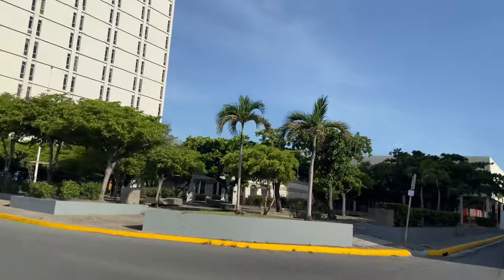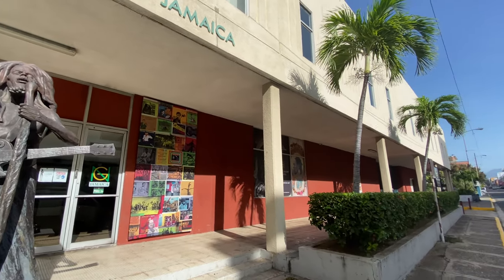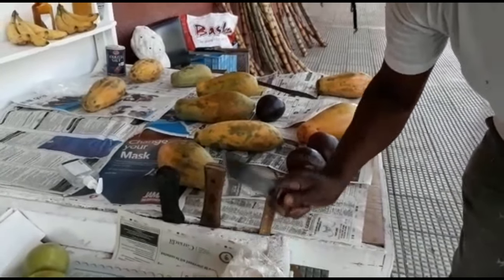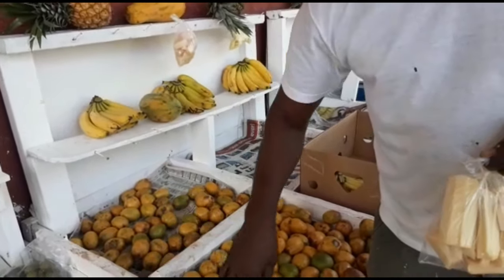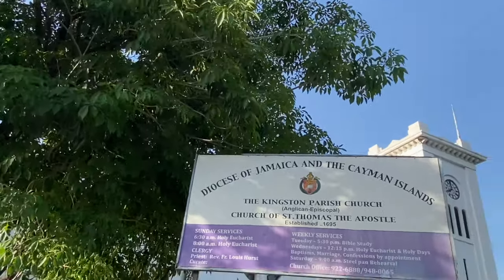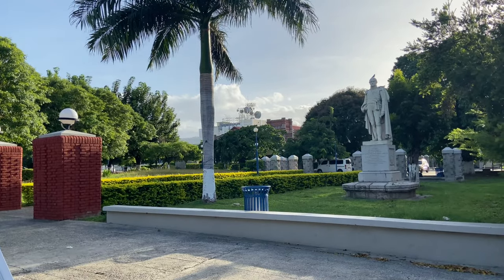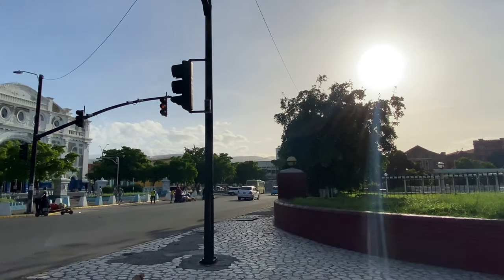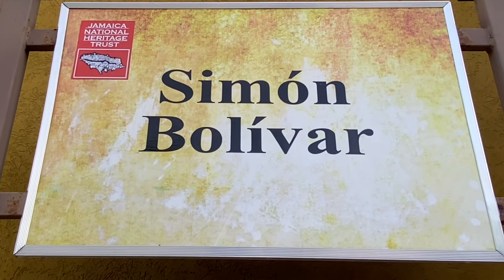Tour of Downtown Kingston Jamaica #2 | Orange Street | King Street and Parade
Welcome back to Jamaican Insider. This is the second video in the tour of Downtown Kingston series of videos. Today we will explore Orange Street, King Street and Parade. Look out for the many historical buildings on Parade and the other Kingston attractions.

Time Stamps
00:00 - 1:14 Intro
1:15 - 1:27 Enter Orange Street
1:28 - 2:24 National Gallery of Jamaica
2:25 - 5:40 Buying Fruits
5:41 - 6:07 Where to park Downtown
6:08 - 6:47 Drive on Orange Street
6:48 - 7:47 Sounds of Downtown
7:48 - 8:21 Parade
8:22 - 8:30 Enter King Street
8:31 - 8:38 Tax Administration
8:39 - 8:58 Drive on King Street
8:59 - 9:17 Juici Patties
9:18 - 9:51 Drive on King Street
9:52 - 10:33 Supreme and Appeal Courts
10:34 - 10:49 General Post Office
10:50 - 11:03 Black and White
11:04 - 11:20 View of the Courts
11:21 - 11:28 Greenery
11:29 - 11:34 Do Road
11:35 - 11:52 Drive on King Street
11:53 - 12:01 Businesses on King Street
12:02 - 12:42 Church of St. Thomas the Apostle
12:42 - 13:04 Statue of Rt. Excellent William Alexander Bustamante
13:05 - 14:34 St. William Grant Park
14:35 - 14:41 Statue of Rt. Excellent Norman Washington Manley
14:42 - 15:13 War Theatre
15:14 - 16:09 Simon Bolivar Cultural Centre
16:10 - 17:35 Coke Methodist Church
17:36 - 18:02 View of Parade
18:03 - 18:04 Second Parking Lot
18:05 - 18:10 Cart transporting goods
18:11 -18:42 Outro

References:
National Gallery of Jamaica

The adventure never ends